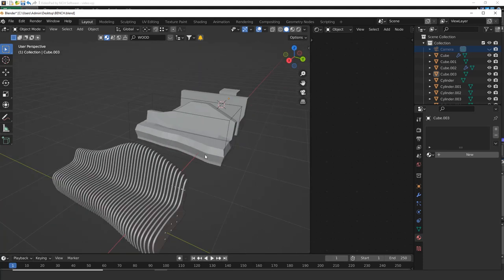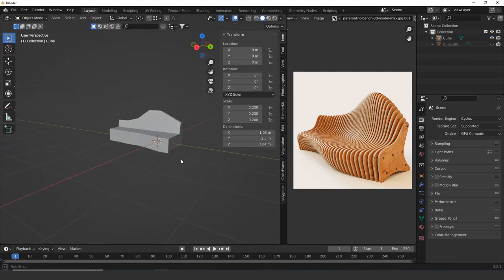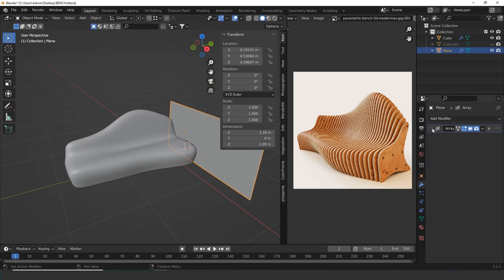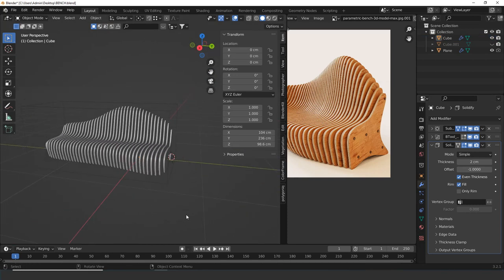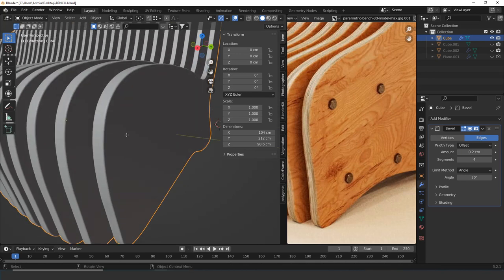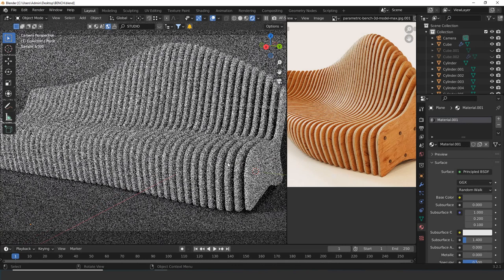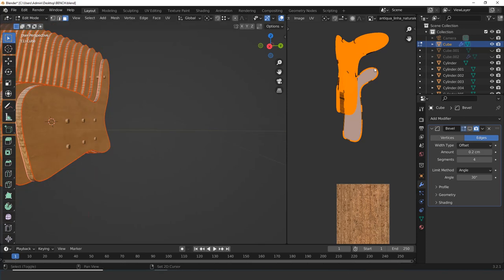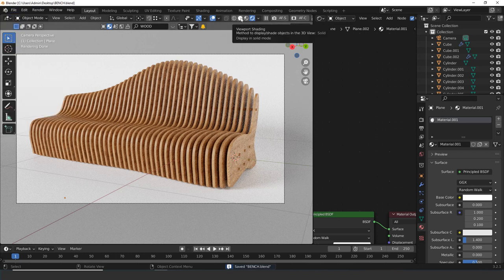How to modeling Parametric Bench (Blender Tutorial)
A hope you enjoy this video, and learn some techniques on how to modeling
See you soon in another video
What should be the next Tutorial write in the comment

🚨Helpful Blender Products! 🚨